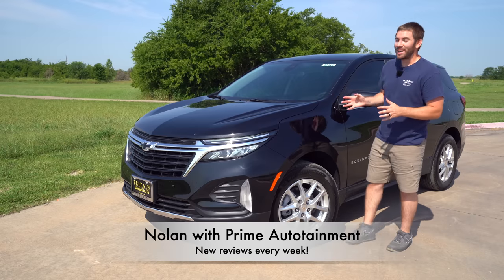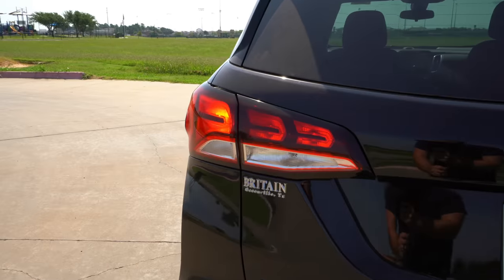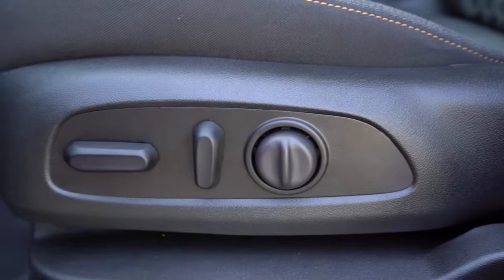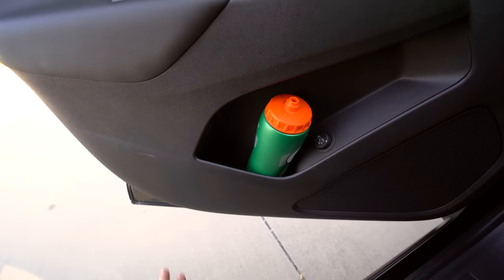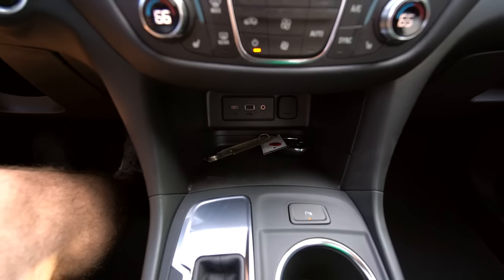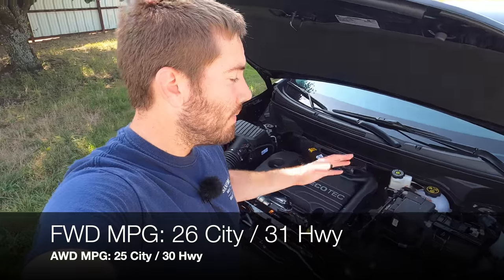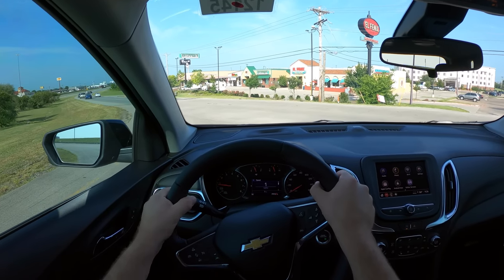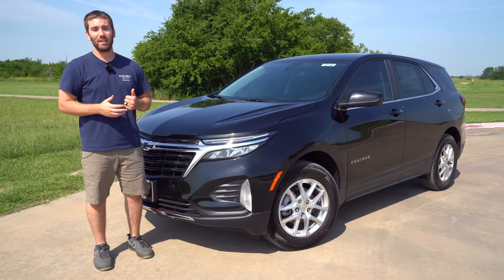Refreshed 2022 Chevy Equinox | Did Chevy Bring Their "A-Game"?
A special thanks to Britain Chevrolet Cadillac in Greenville, TX for letting me show you the new 2022 Chevy Equinox.
- Check them out and tell them Nolan sent you.

For 2022 Chevrolet finally updated the 2022 Equinox with new styling on the outside, feature tweaks on the inside, and no changes under the hood or structurally. Even though there are no major changes, it's a well balanced compact suv that drives nice even although it doesn't stand out in any specific area. The compact class is competitive and in my oninion, the refreshed 2022 Chevy Equinox needed to do more to truly be competitive.

5 in 1 tool (tire pressure, seatbelt cutter, flashlight, etc)

TIME STAMPS
0:00 - What to expect
0:16 - Pricing and exterior details and changes
2:54 - Cargo area
4:22 - Smart key and remote start
4:47 - Front and rear seats
7:06 - Interior features
12:38 - Under the hood
13:33 - POV driving impressions
17:57 - Closing thoughts